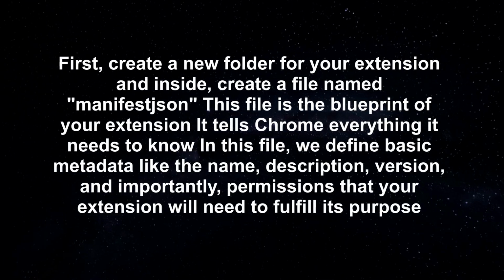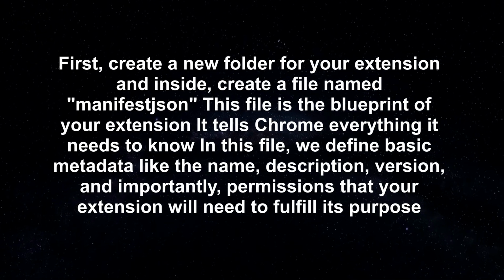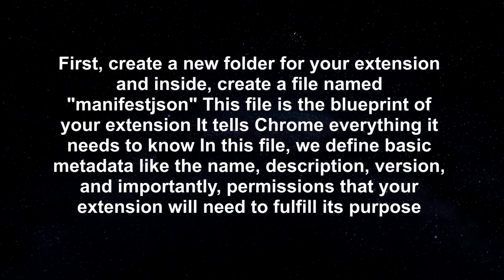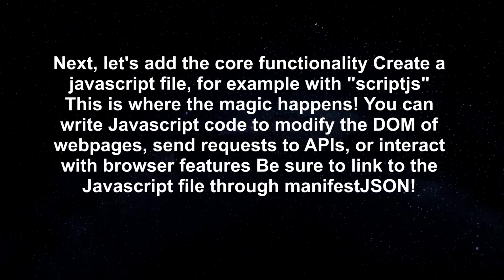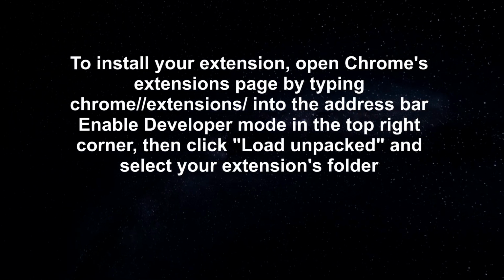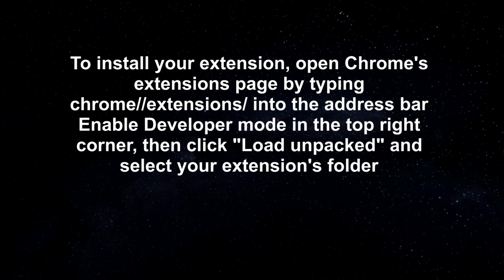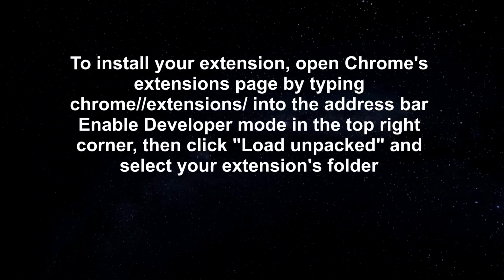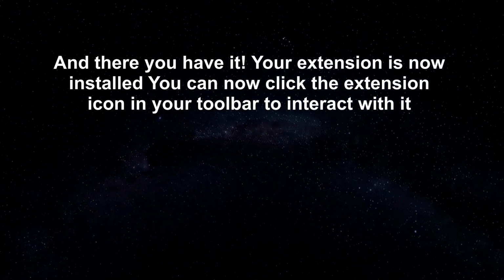How to Make a Extension In Chrome - AshleyHowTo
How to Make a Extension In Chrome shows users how to develop and install their own custom functionalities within the Chrome browser, enhancing their browsing experience by adding tools, features, or integrations tailored to their specific needs, allowing for increased productivity and personalization.

00:00 Intro
00:10 Manifest.json
00:27 Javascript File
00:41 Install the Extension
00:50 Extension Installed